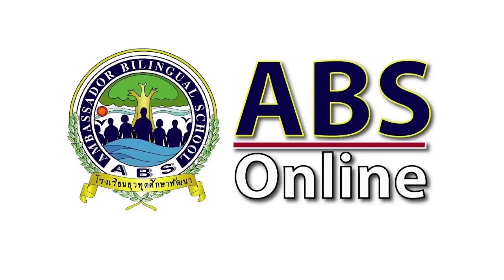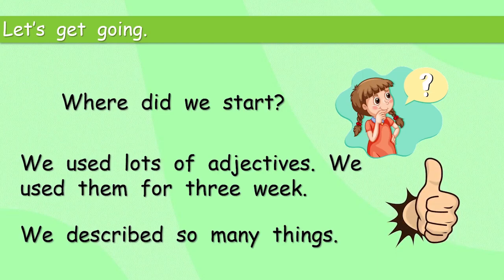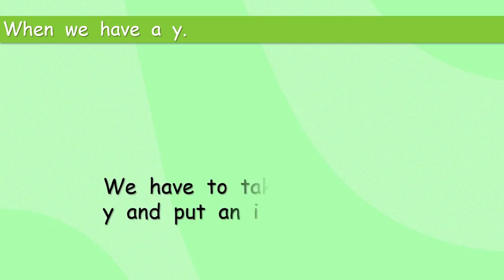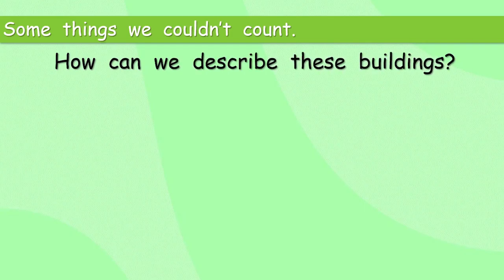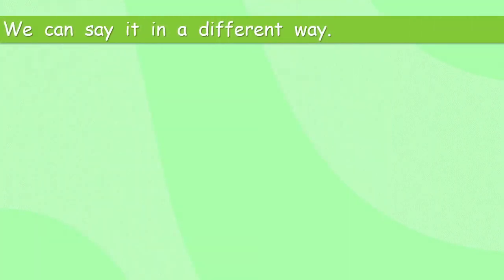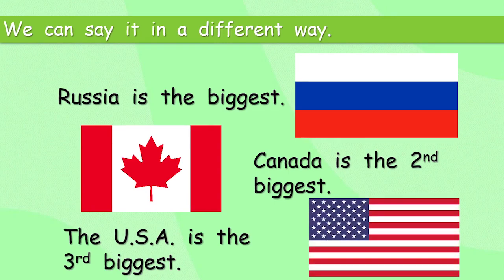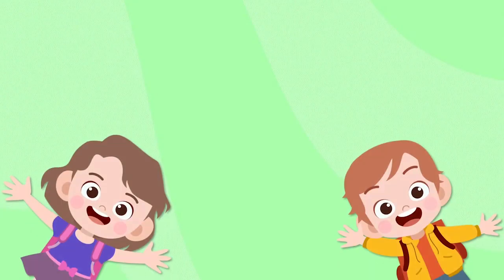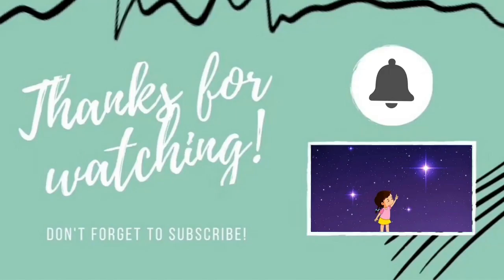One final review.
A fun short course to help and encourage your grade 3 children to speak English.

We have one final review. We have had a great year. Thank you for being with us.